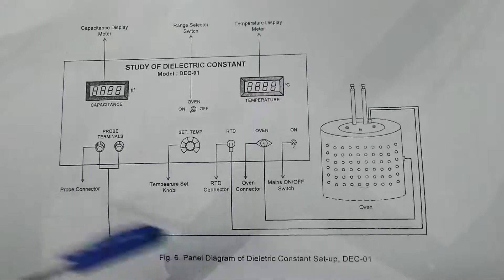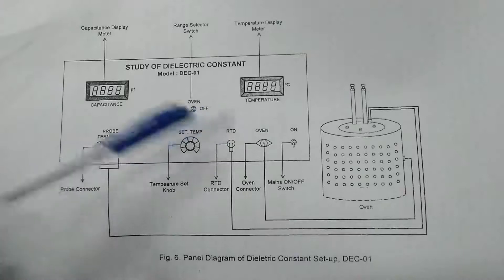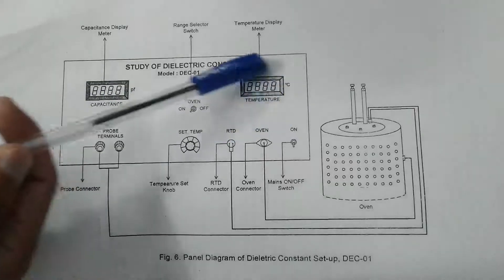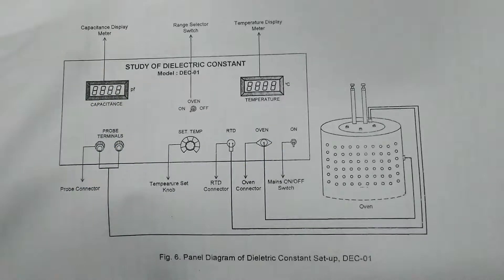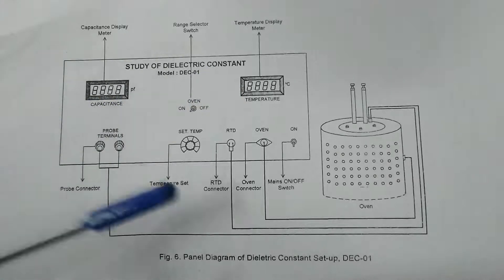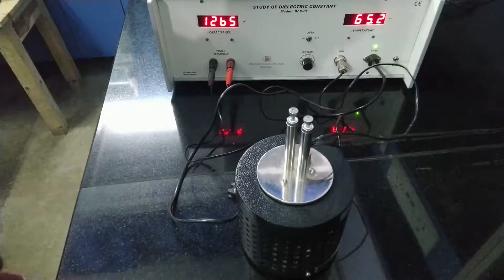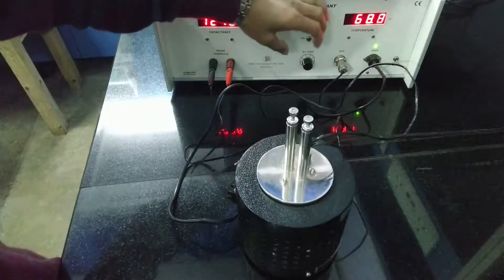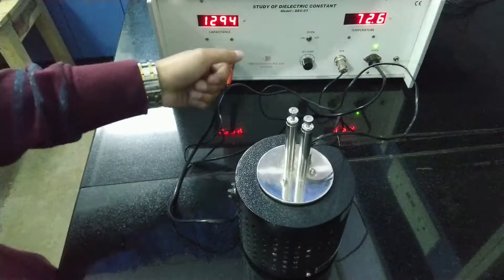Study of dielectric constant and Curie temperature measurement of ferroelectric ceramics.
Perovskite Structure: Perovskite is a family name of a group of materials and the mineral name of calcium titanate (CaTiO3) having a structure of the type ABO3. Many piezoelectric (including ferroelectric) ceramics such as Barium Titanate (BaTiO3), Lead Titanate (PbTiO3), Lead Zirconate Titanate (PZT), Lead Lanthanum Zirconate Titanate (PLZT), Lead Magnesium Niobate (PMN), Potassium Niobate (KNbO3), etc. having a cubic perovskite-type structure (in the paraelectric state) with chemical formula ABO3.As conventionally drawn, A-site cations occupy the corners of a cube, while B-site cations sit at the body center. Three oxygen atoms per unit cell rest on the faces. The lattice constant of these perovskites is always close to the 4 angstrom due to the rigidity of the oxygen octahedral network and the well-defined oxygen ionic radius of 1.35 angstrom. A practical advantage of the perovskite structure is that many different cations can be substituted on both the A and B sites without drastically changing the overall structure. Complete solid solutions are easily formed between many cations, often across the entire range of composition. Even though two cations are compatible in solution, their behavior can be radically different when apart from each other. Thus it is possible to manipulate a material's properties such as Curie Temperature or dielectric constant with only a small substitution of a given cation. All ferroelectric materials have a transition temperature called the Curie point (Tc). At a temperature T greater than Tc the crystal does not exhibit ferroelectricity, while for T less than Tc it is ferroelectric. On decreasing the temperature through the Curie point, a ferroelectric crystal undergoes a phase transition from a non-ferroelectric (paraelectric) phase to a ferroelectric phase. BARIUM TITANATE (BaTiO3, BT): Barium Titanate (BaTiO3) has a ferroelectric tetragonal phase below its curie point of about 120 deg C and a paraelectric cubic phase above Curie point. The temperature of the curie point appreciably depends on the impurities present in the sample and the synthesis process. In the paraelectric cubic phase, the center of positive charges (Ba2+, Ti4+) coincides with the center of negative charges (O2- ion), and on cooling below Tc, a tetragonal phase develops where the center of Ba2+ and Ti4+ ions are displaced relative to the o2- ions, leading to the formation of electric dipoles. As the BT ceramics have a very large room temperature dielectric constant, they are mainly used in multilayer capacitor applications. The grain size control is very important for these applications.

(Reference: SES Instruments Pvt. Ltd USER'S MANUAL)
N.B. This is not for the promotion of any company, this video, and the supplementary information is totally for education purposes.

Sample Barium Titanate (BaTiO3)
Diameter 11.04 mm
Thickness (t) 1.22 mm
Permittivity of Space (εo) 8.85 x 10^(-12) F/mSl

Sl  Temp  Capacitance
No   C            pF

1    20    No Data Taken
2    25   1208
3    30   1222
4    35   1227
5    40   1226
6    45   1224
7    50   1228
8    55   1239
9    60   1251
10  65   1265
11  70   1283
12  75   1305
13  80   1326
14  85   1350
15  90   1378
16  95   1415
22  125  *
23  126  *
24  127  *
25  128  *
26  129  *
27  130  *
28  131  *
29  132  *
30  133  *
31  134  *
32  135  *
33  136  *
34  137  *
35  138  *
36  139  *
37  140  *
38  145  *

* :  Take the readings by watching the youtube video, you can pause, seek backward for better observation.